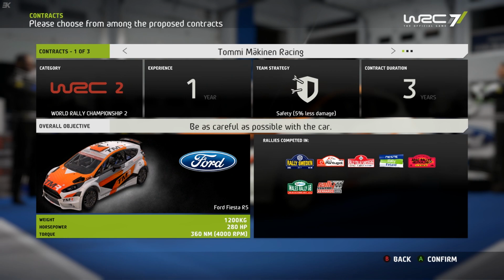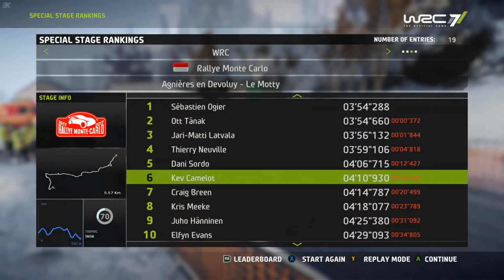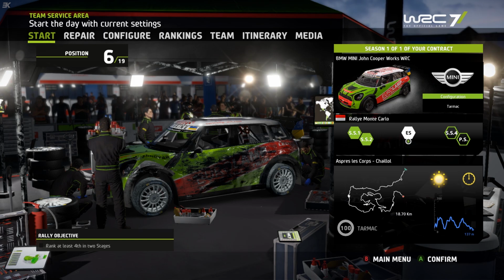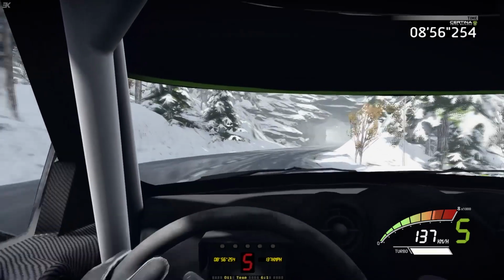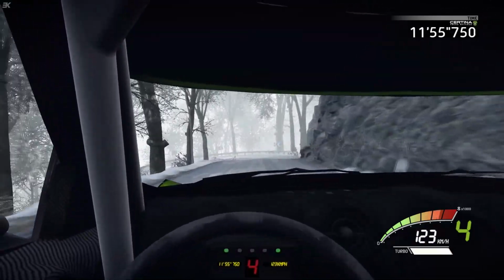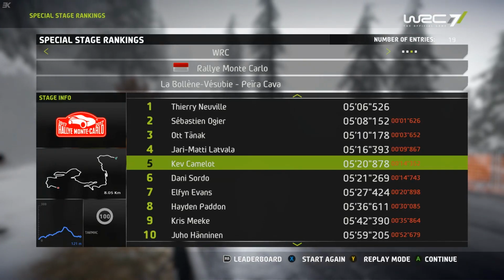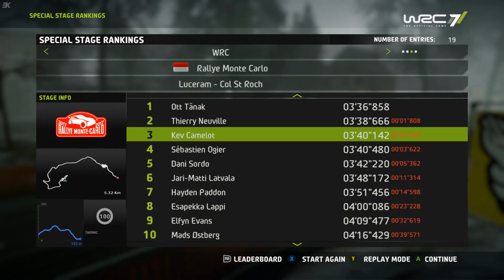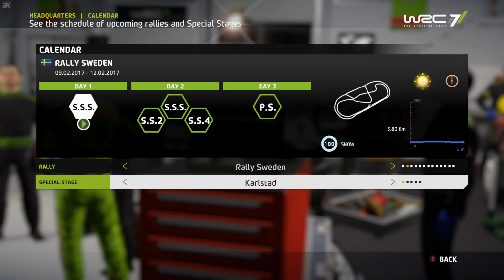WRC 7 | Career: Toughest Challenge Yet (Part 14)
After a long and extensive offseason, it's onto the first rally of the new season and a surprising start.